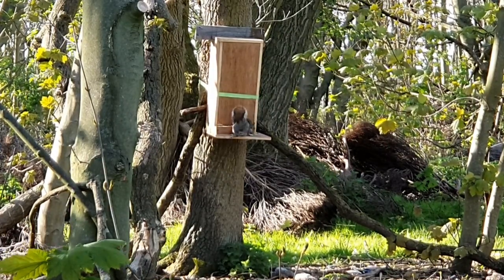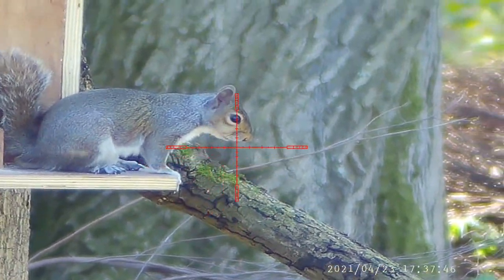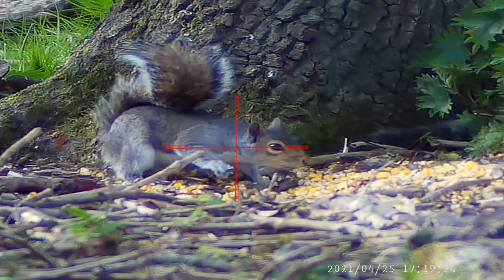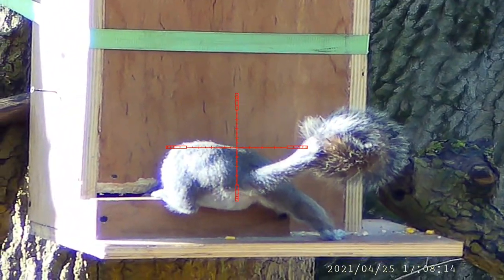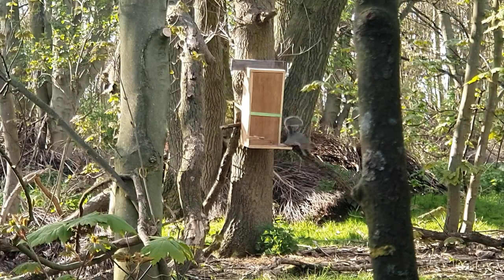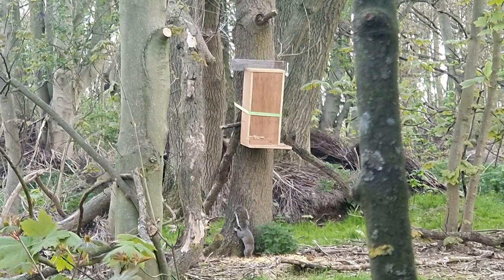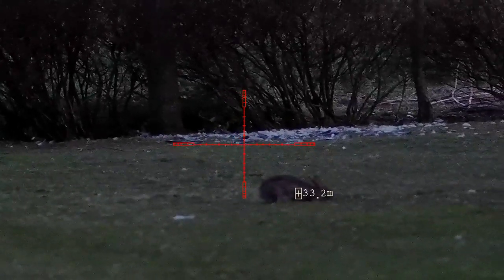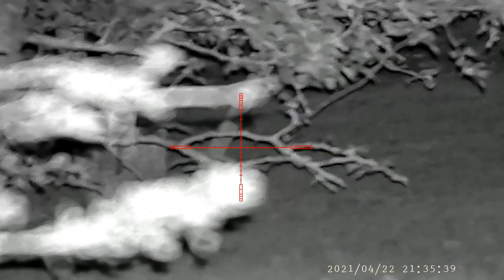A mix bag of pests controlled using the HW110